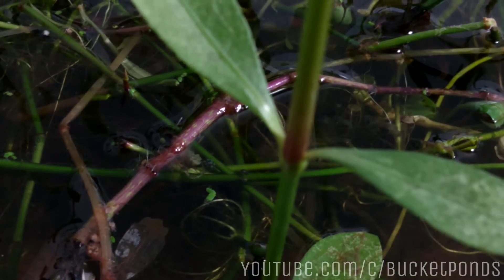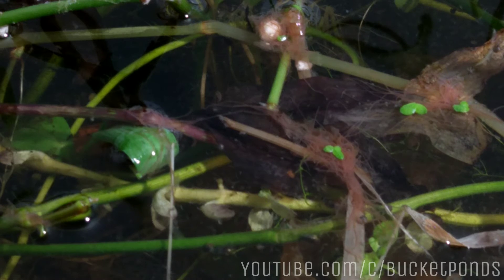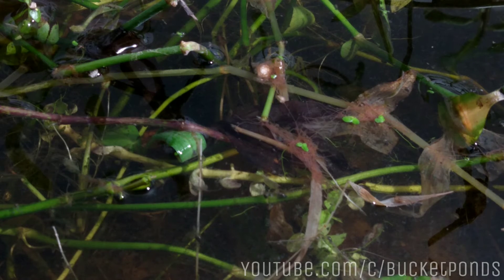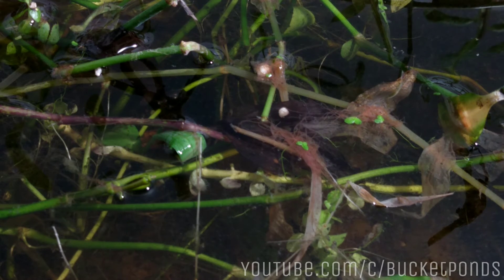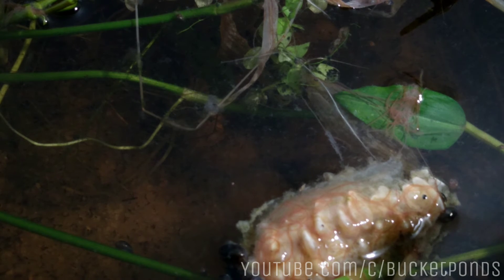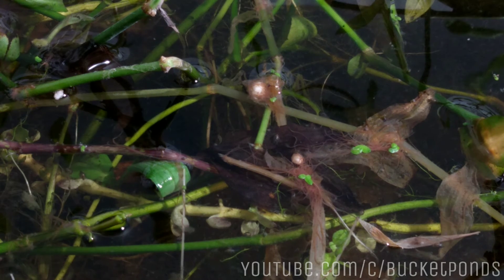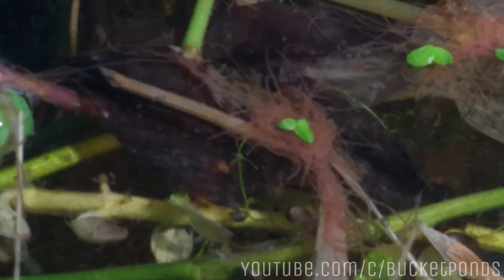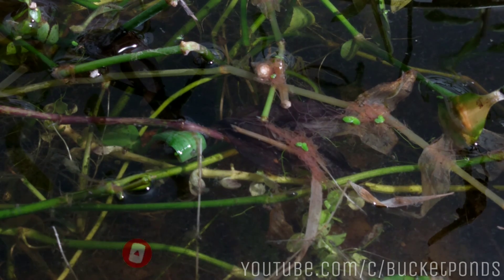Tubiflex Worms❓ Raising Live Cultures as DiY Fish Foods For Freshwater Aquariums Simulated Pond Tank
Tubiflex worms DiY Live Culture. Simulated fresh water pond habitat indoors. Planted nano aquarium in Sterlite food safe container. I'm sharing tips on how these worms can be kept as pets. What they eat and what tank mates they can live with. Bladder snails, seed shrimps and more.

Tubiflex are often seen online as "sludge monsters" due to their nature. They form large clusters of live worms in drains, sewers and other damp places. These worm colonies seemingly react to stimulus. Withdrawing from danger and generally creeping people out. I'm very happy to have them in the BucketPonds creature collection.

Copyright BucketPonds, Terry Hicks 2021